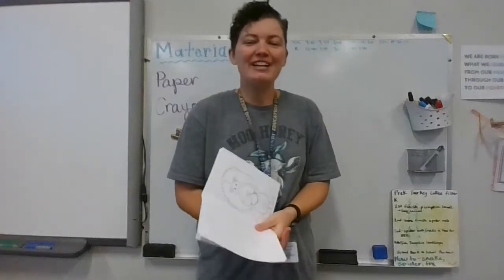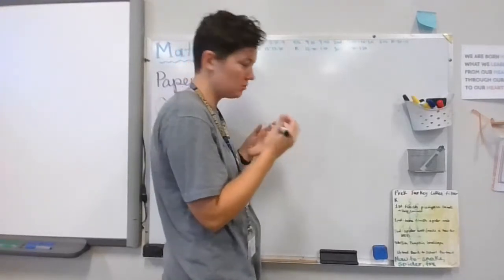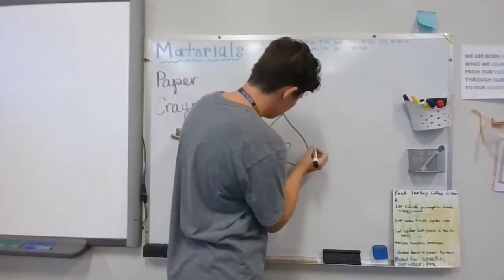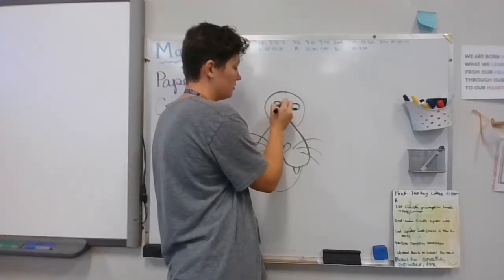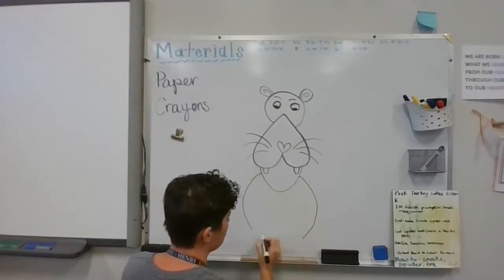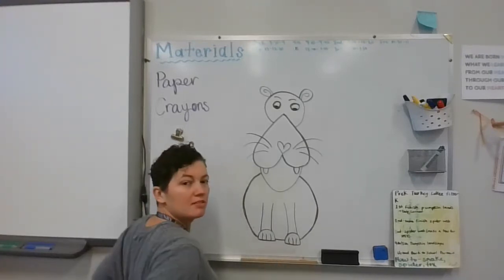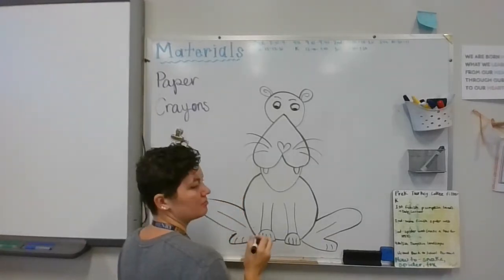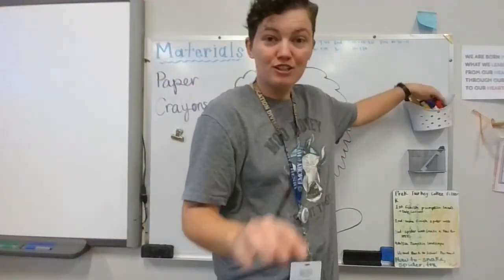How to draw a lion!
Learn how to draw a lion starting with a heart. I did not invent this method, I just saw it and thought it was interesting.